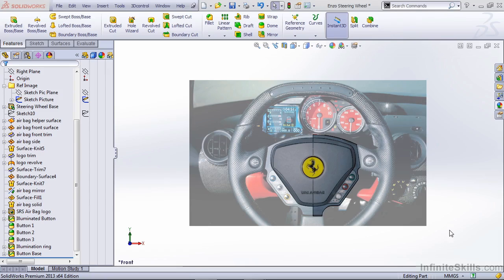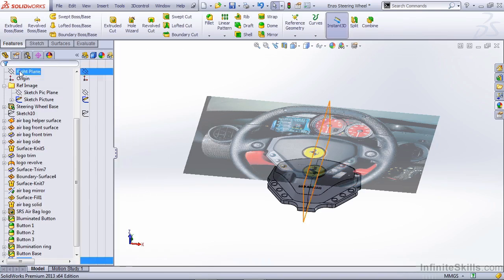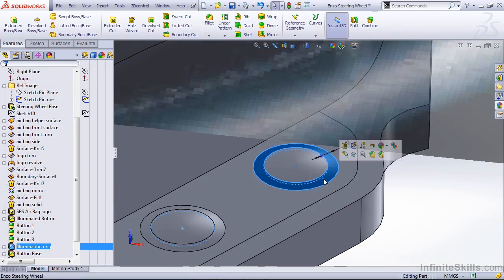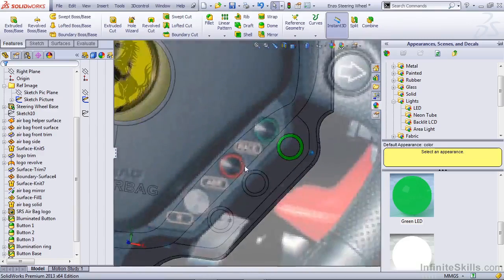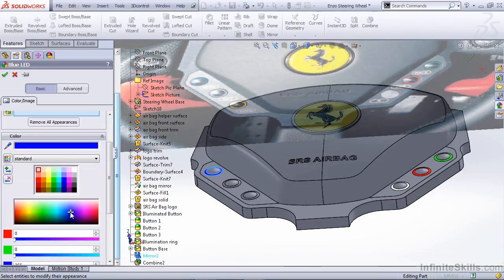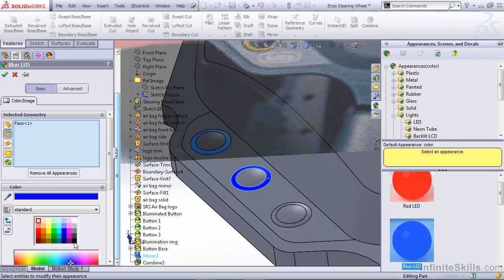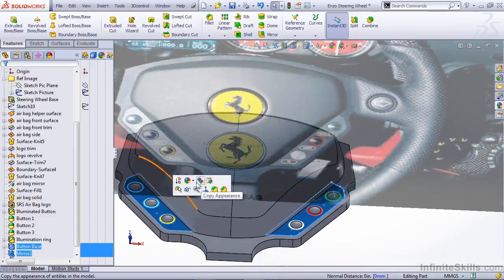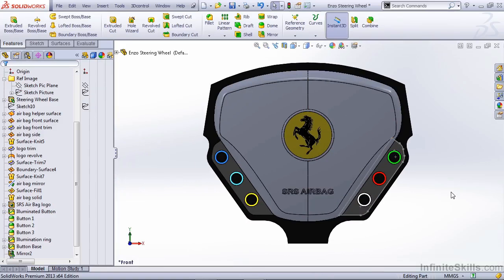SolidWorks Surface Training Tutorial 14